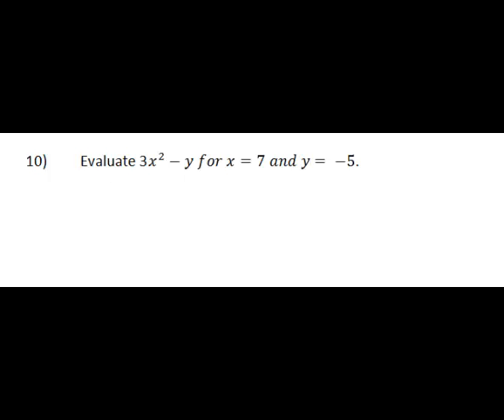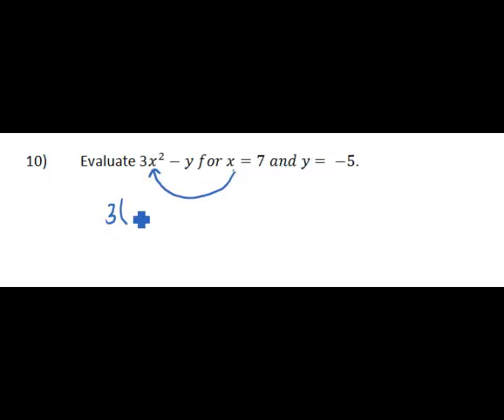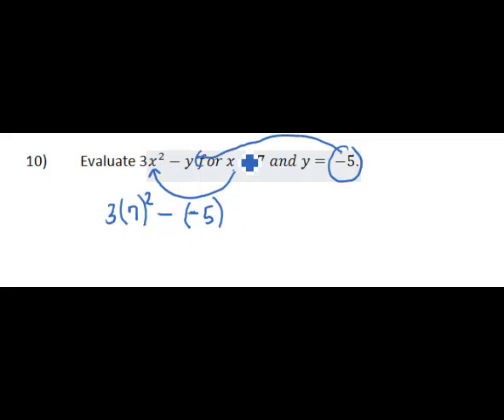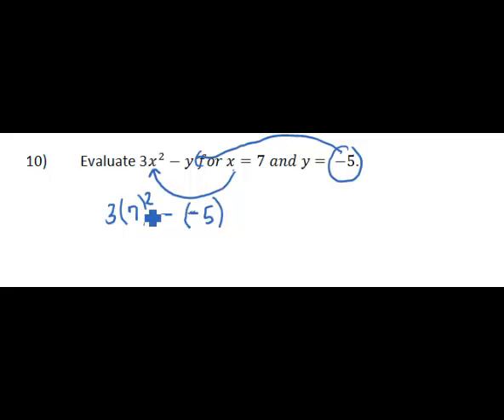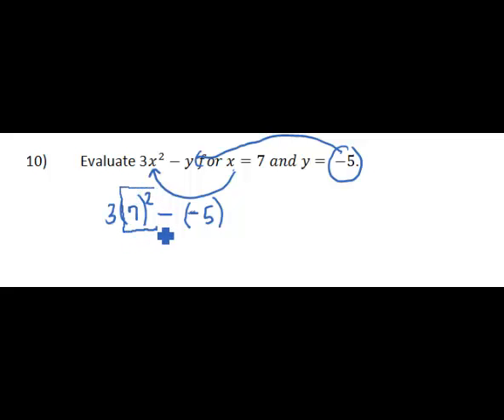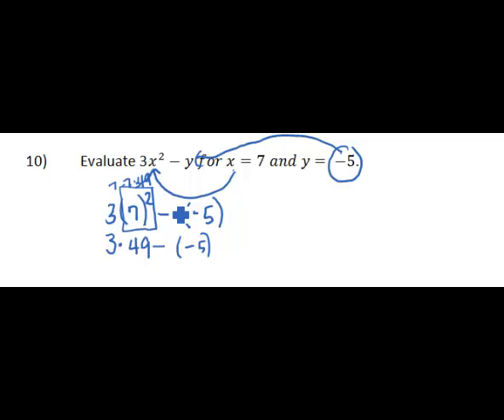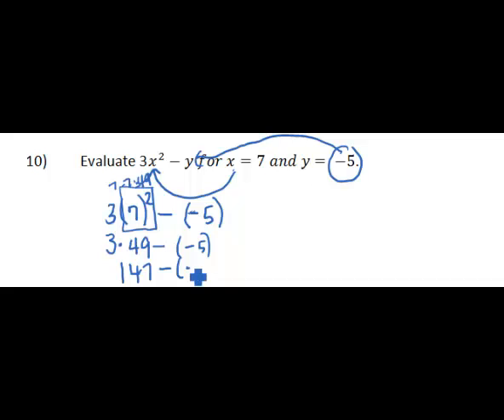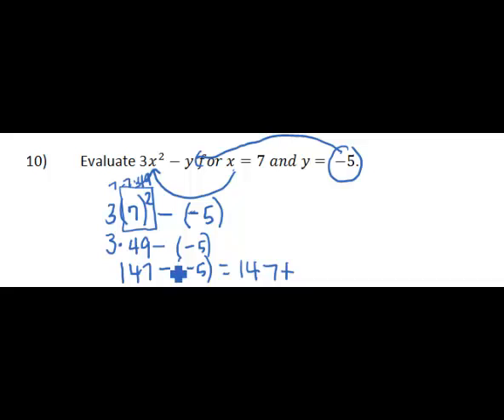NCDAP - Operations with Integers - Math Solution 10